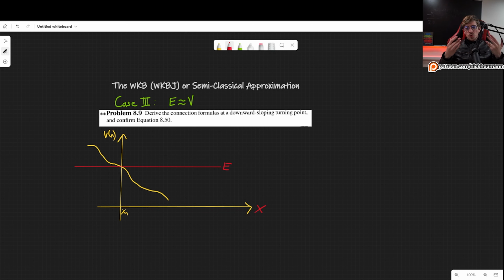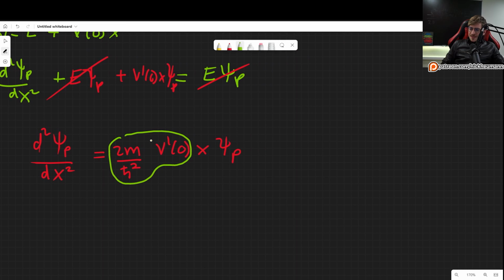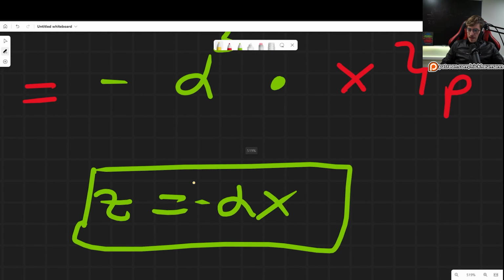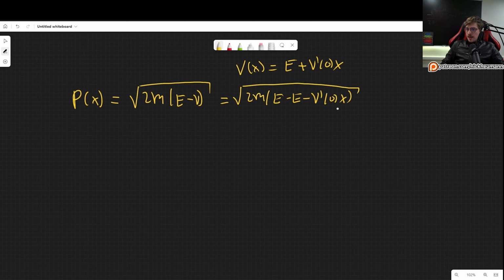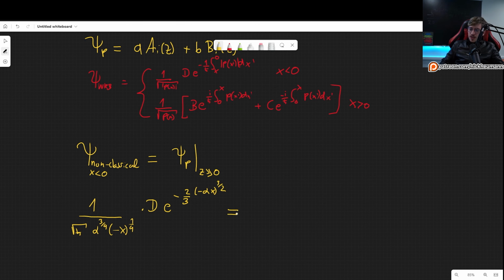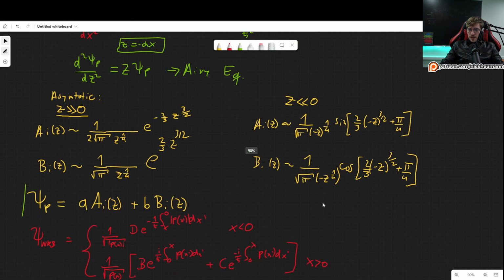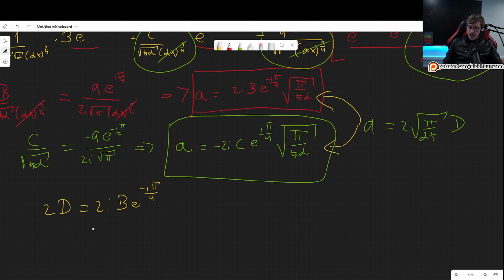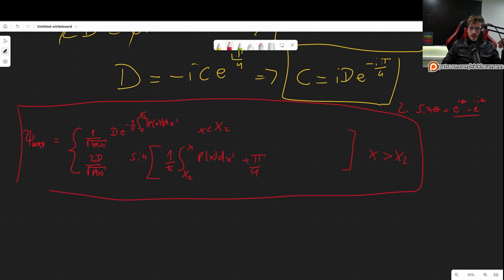Griffiths QM Problem 8.9: Deriving the WKB Connection Formulas for a Downward Sloping Potential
In this video I will Derive the WKB Connection Formulas for a Downward Sloping Potential

If you haven't seen the connection formula derivation for the upwards sloping potential, check out the video:

00:00 Explaining the process
03:30 Approximating the Potential in the patching region
04:24 Solving the Schrodinger Equation for this Potential
08:20 Writing down the Asymptotic solutions for the equation (Airy Functions)
12:20 Writing down the WKB solutions for the regions outside of the patching region
15:20 Calculating the momentum and its integral
20:43 Equating the patching wavefunction to the nonclassical WKB wavefunction
24:40 Equating the patching wavefunction to the classical WKB wavefunction
33:10 Plugging it into the WKB Result
36:50 Please support my patreon!